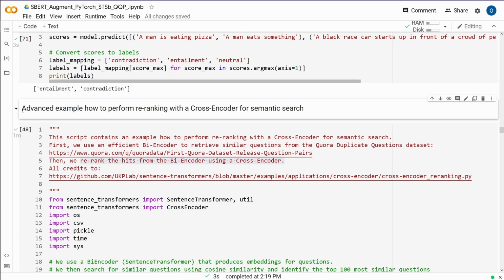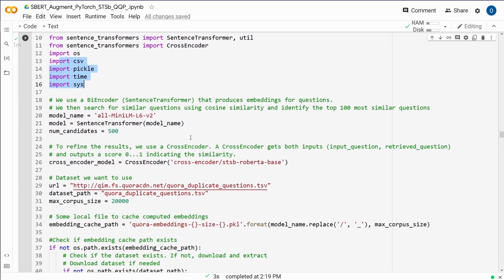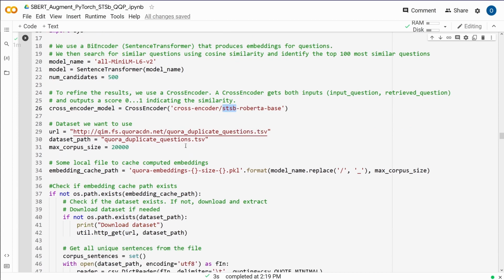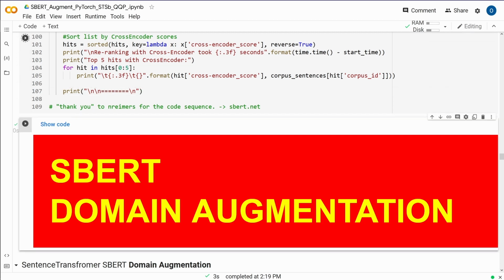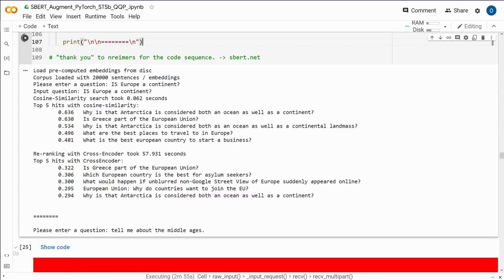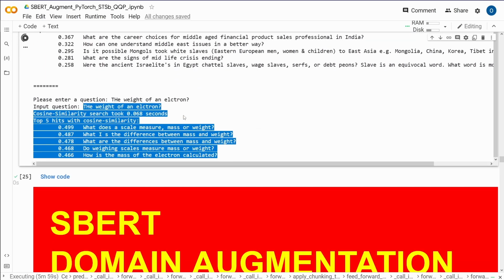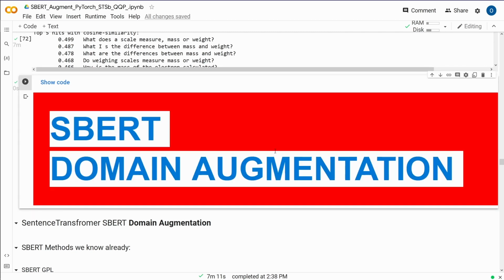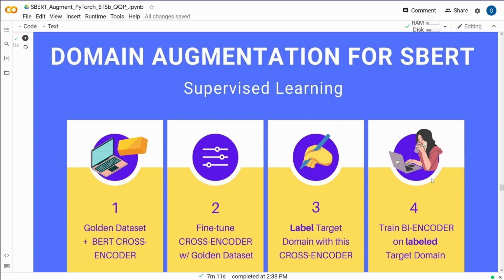Advanced Semantic SEARCH w/ SBERT (Re-Ranking w/ Cross-Encoder) Edition 2022 sbert (SBERT 28)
SBERT Sentence Transformers Q&A cosine-similarity and re-ranking w/ Cross-Encoders (BERT) for advanced Semantic Search in PyTorch. BI-Encoder combined w/ Cross-Encoder. Pytorch code, Jupyter, Colab. Advanced Semantic Search w/ SBERT Cross-Encoder.

Cross-encoder are pre-trained from HuggingFace for Semantic Search.

All credits to:
sbert.net